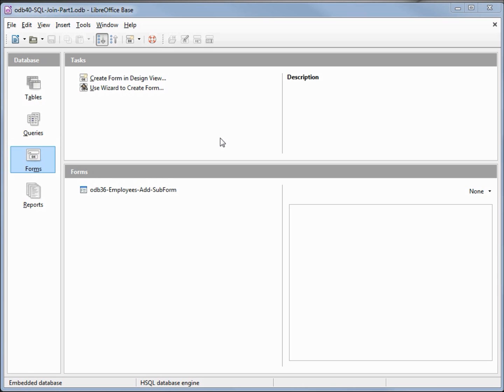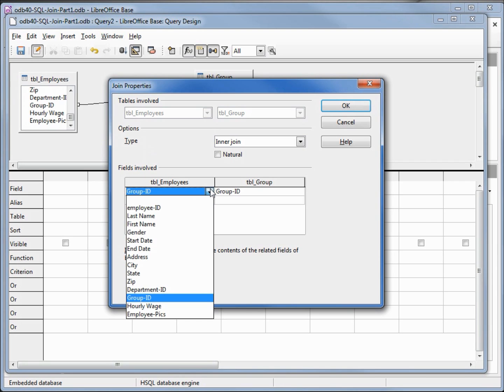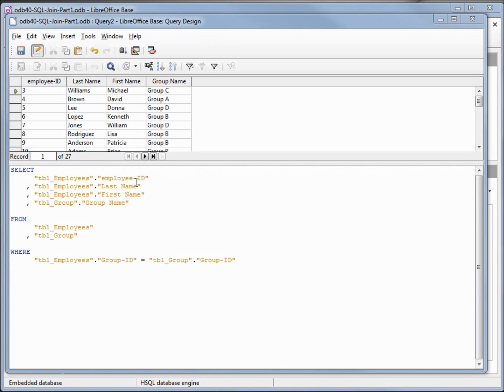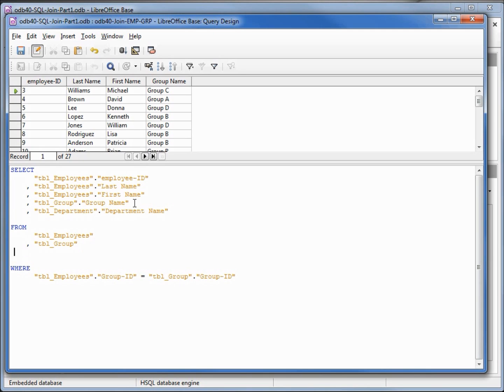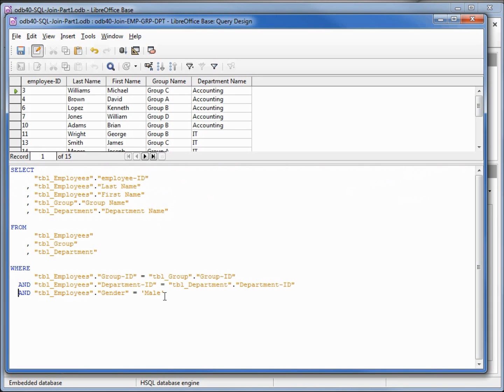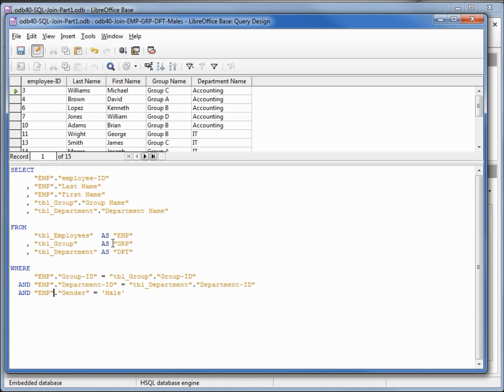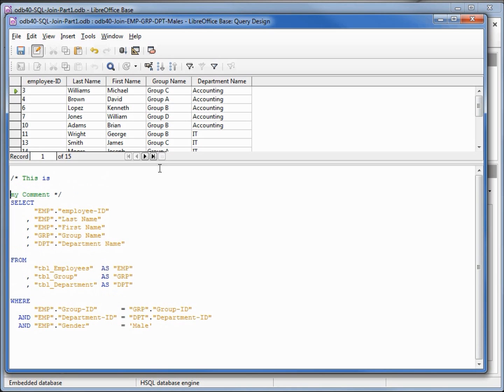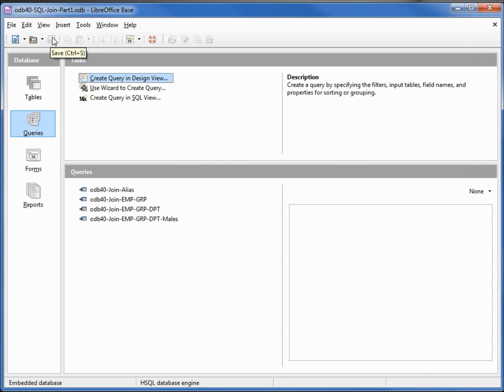LibreOffice Base (40) SQL Join Tables part 1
We see how to create a query to join the department and group tables to the employee table in both design view and SQL view.